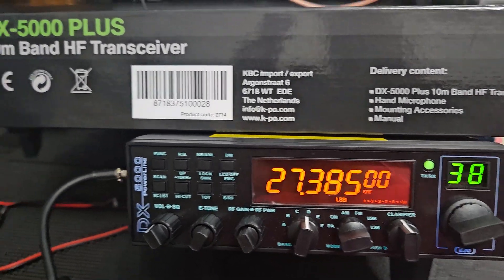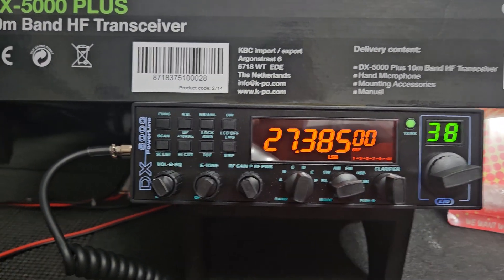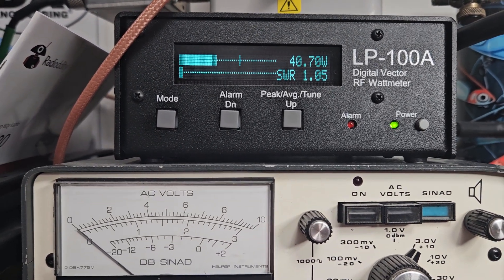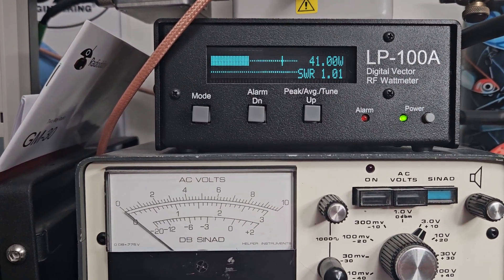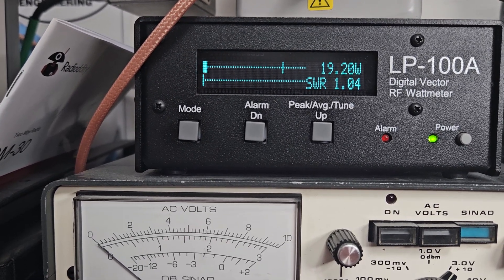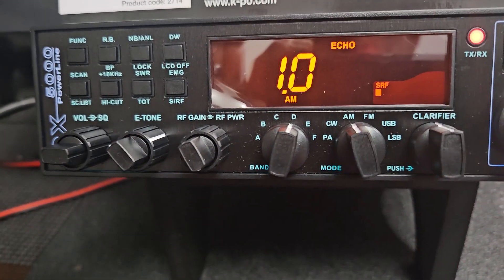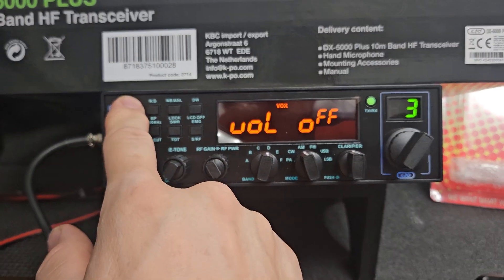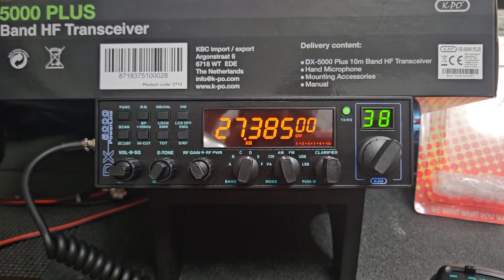New K-PO DX 5000+ for Tim in North Carolina